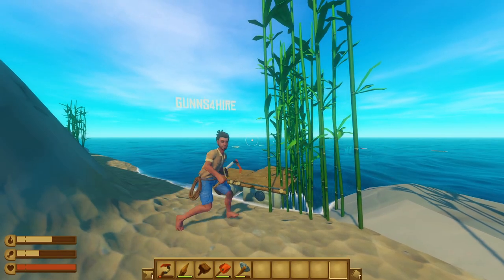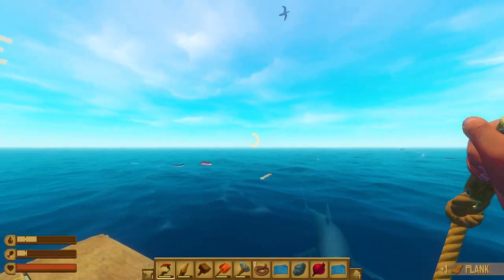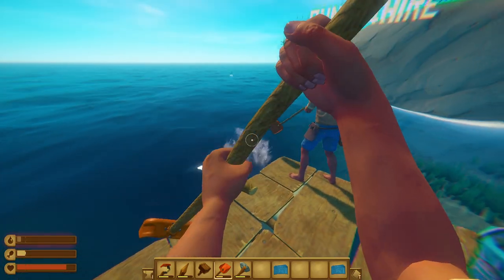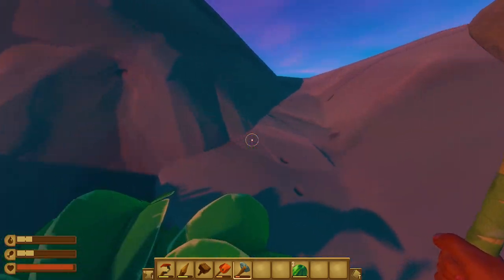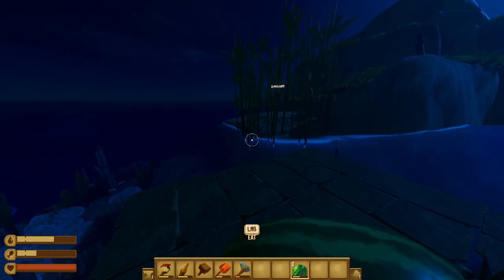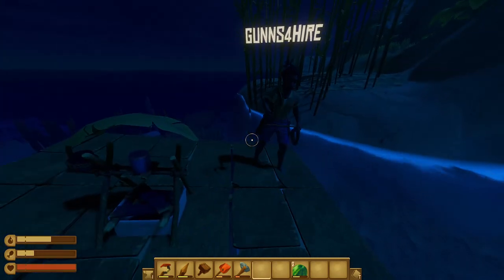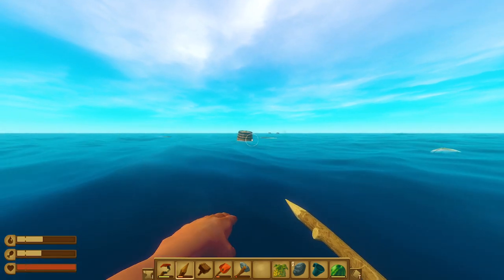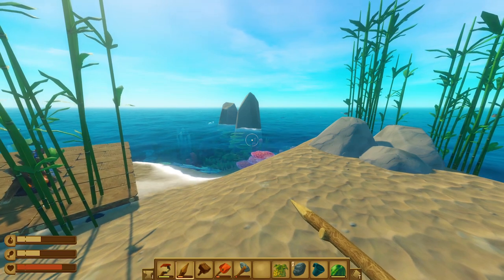NEW STORY, ISLANDS AND ANIMALS! - Raft: The First Chapter (Ep.1)